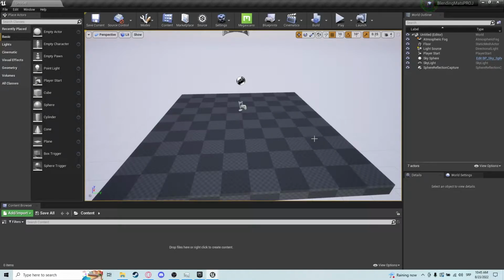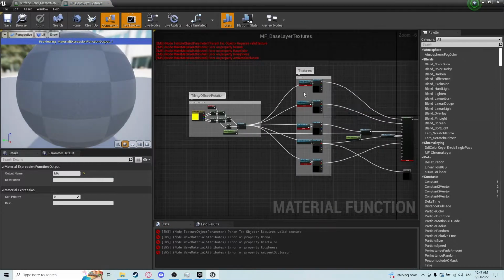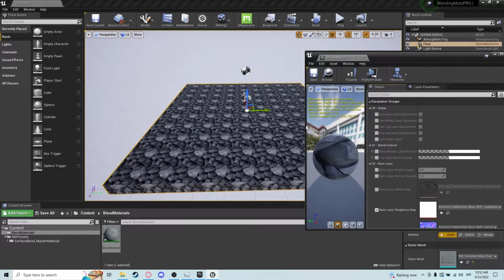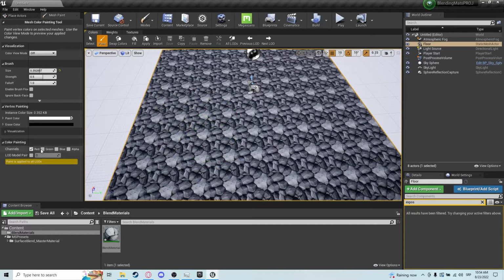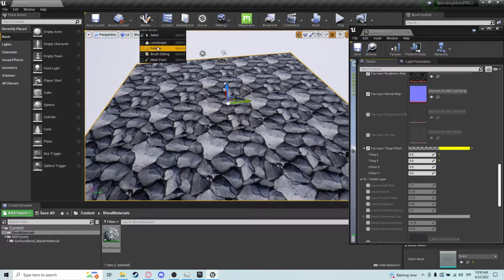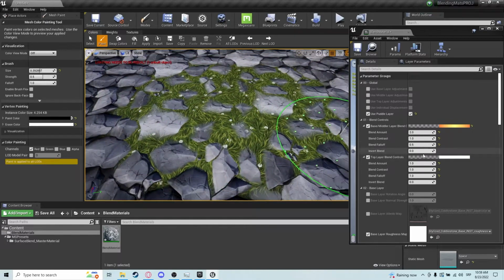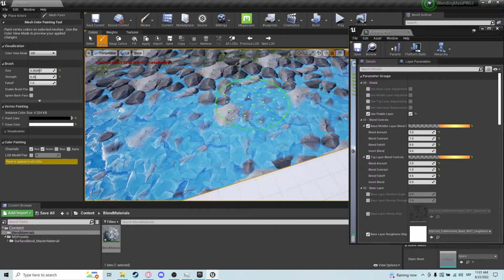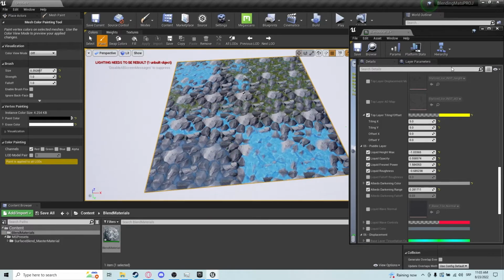Blending Materials In UE4 - Unreal Engine 4 Tutorial